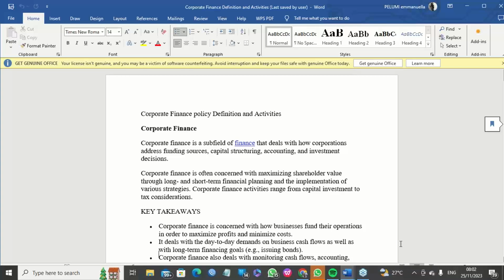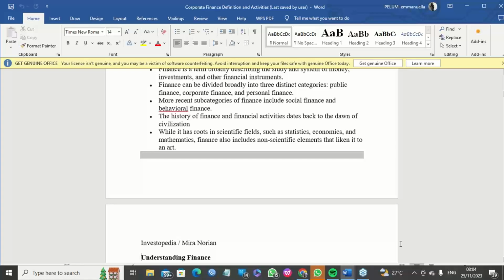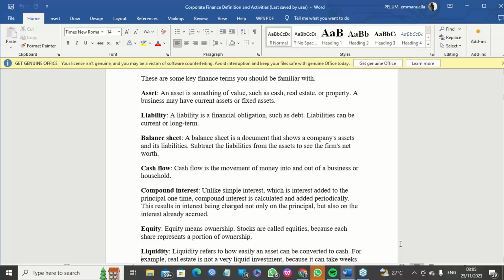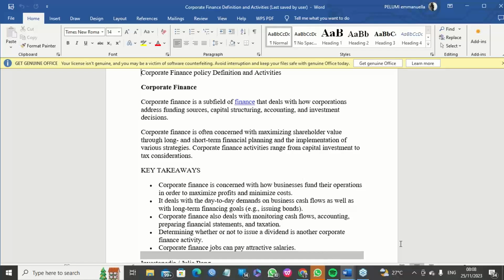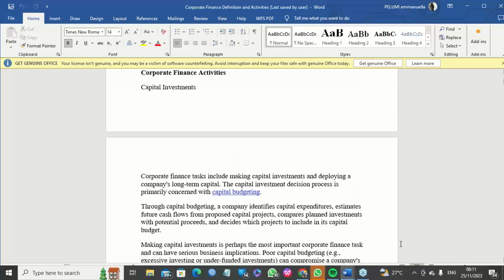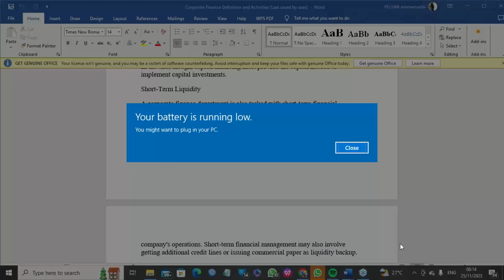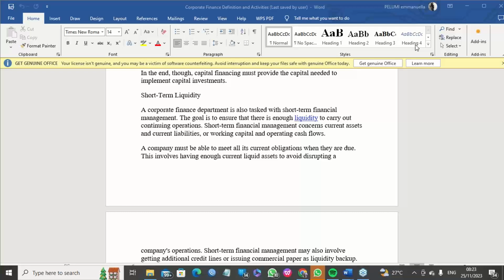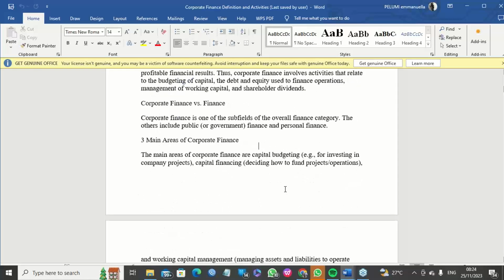CORPORATE FINANCIAL POLICY ACC 812 1